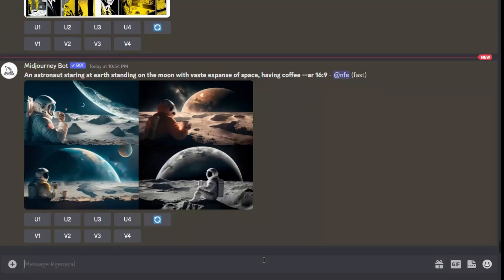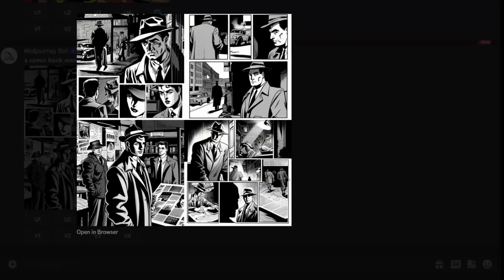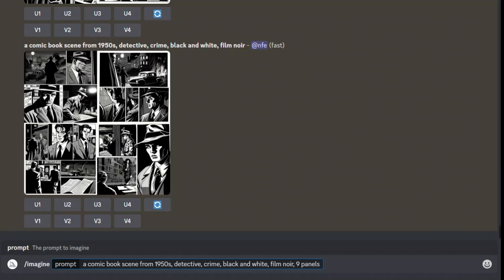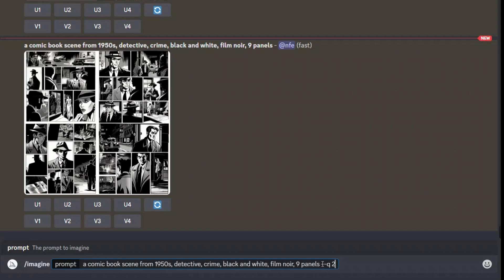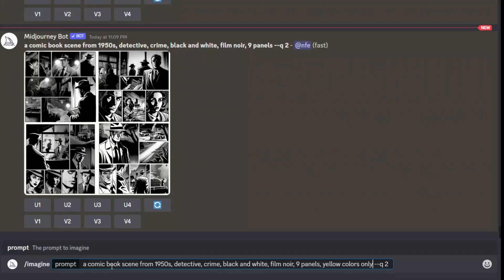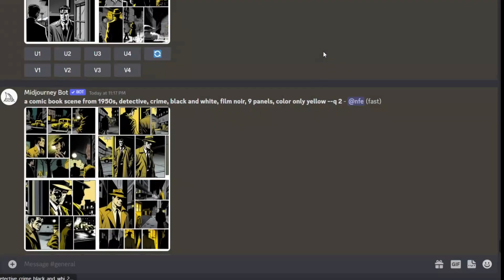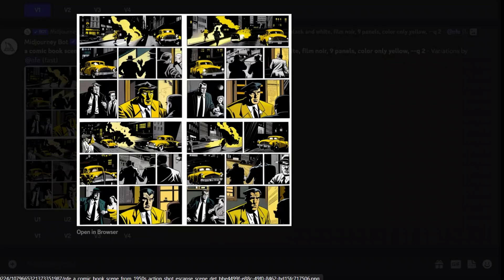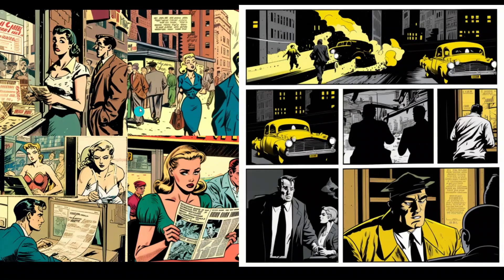How to make a Comic strip with Midjourney | Step-by-Step Guideline with Midjourney AI | Open Ai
In this tutorial on our Midjourney AI series, I will show you how to make a comic book strip with MidjourneyAI. We will start with a simple prompt to make a general comic book scene and then progressively improve upon it to get a very specific scene. In this tutorial, I will show you how to improve your AI-generated images using a step-by-step process. I will walk you through the prompt engineering process.

What is Midjourney:-
Midjourney is an independent research lab that produces an artificial intelligence program under the same name that creates images from textual descriptions, similar to OpenAI's DALL-E and Stable Diffusion. It is speculated that the underlying technology is based on Stable Diffusion. The tool is currently in open beta, which it entered on July 12, 2022. The Midjourney team is led by David Holz, who co-founded Leap Motion. Holz told The Register in August 2022 that the company was already profitable. Users create artwork with Midjourney using Discord bot commands.

History of Midjourney:-
Midjourney was founded by David Holz, co-founder of Leap Motion. It first entered open beta on July 12, 2022. However, on March 14, 2022, the discord server launched with a request to post high-quality photographs to Twitter/Reddit for system training.

The company has been working on improving its algorithms, releasing new versions every few months. Version 2 of their algorithm was launched in April 2022 and version 3 in July. On November 10, 2022, the alpha iteration of version 4 was released to users.

Midjourney is currently only accessible through a Discord bot on their official Discord, by direct messaging the bot, or by inviting the bot to a third-party server. To generate images, users use the /imagine command and type in a prompt; the bot then returns an image. Midjourney is also working on a web interface.

Timestamps:
Intro: [0:00]
Basic Prompt: [0:21]
Revising our Prompt: [0:50]
Adding specific style: [1:45]
Adding colors: [03:11]
Final Thoughts: [5:00]